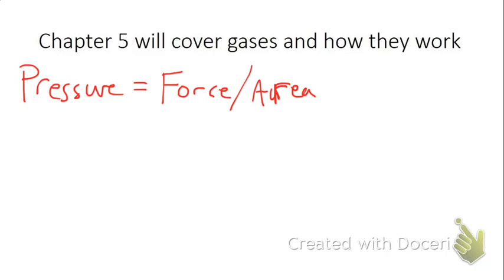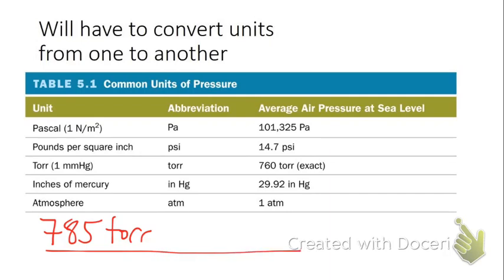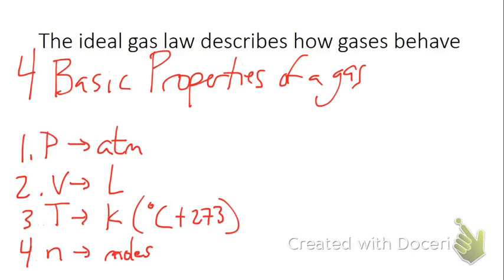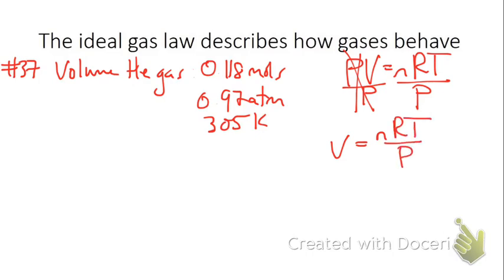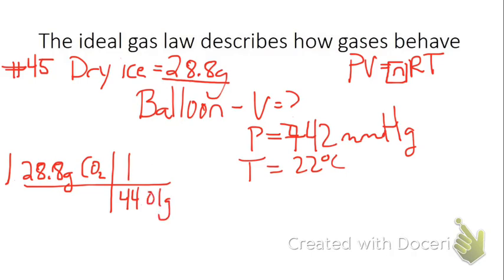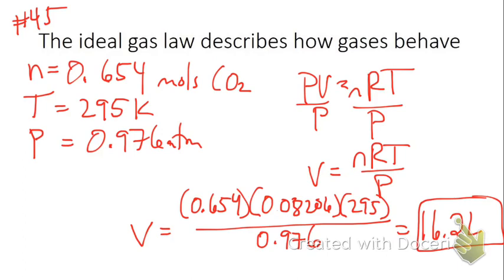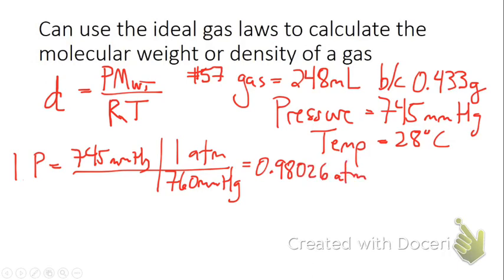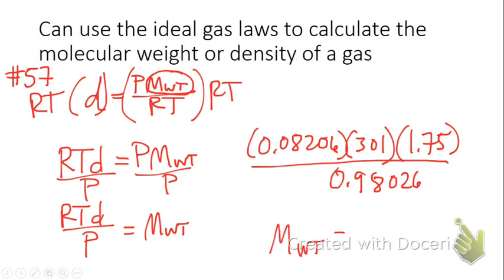Pressure units and the Ideal Gas law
This video will detail the first portion of math you will have to perform in this chapter.